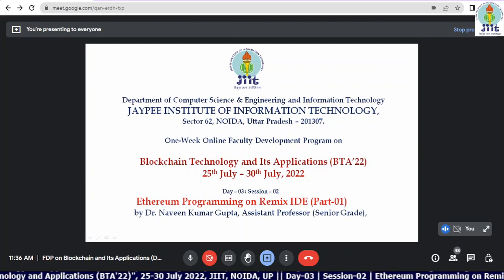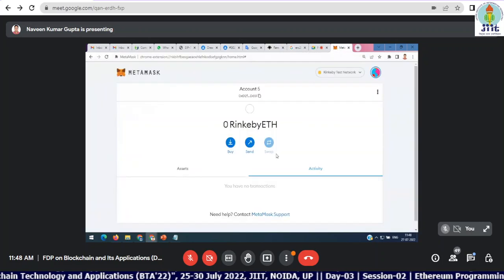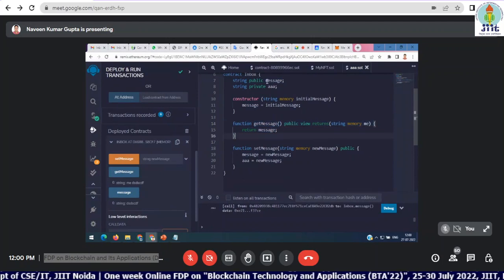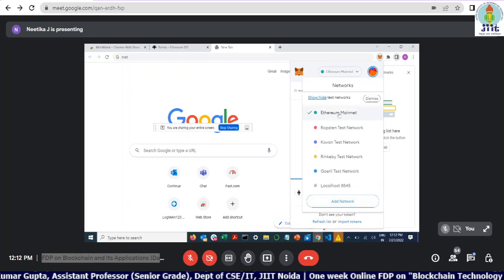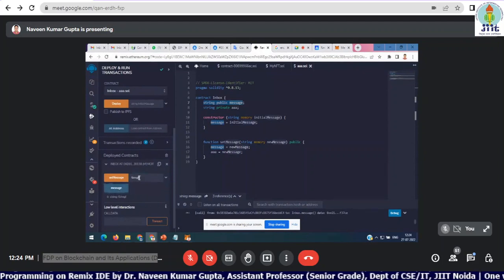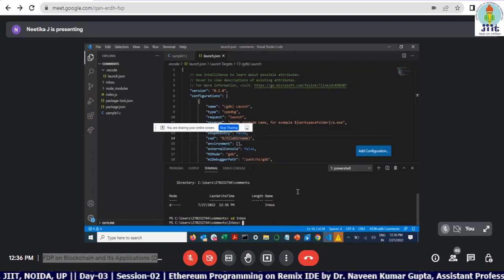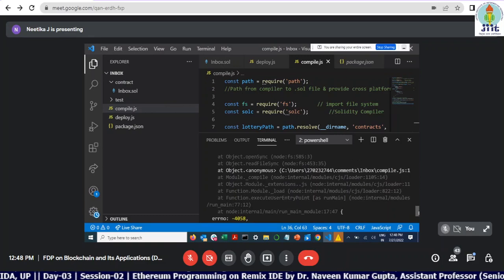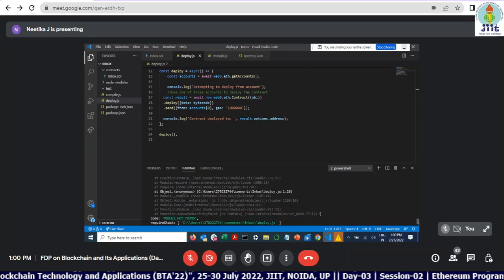Day 03 | Session 02 (Part 01) | Ethereum Programming on Remix IDE by Dr. Naveen Kumar Gupta, JIIT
Day-03

Ethereum Blockchain and Smart Contracts
Dr. Shanthi Makka, Professor, Vardhaman College of Engineering, Hyderabad.

Ethereum Programming on Remix IDE
Dr. Naveen Kumar Gupta, Assistant Professor (Senior Grade), Dept of CSE/IT, JIIT Noida.